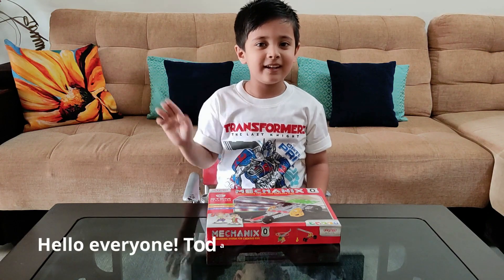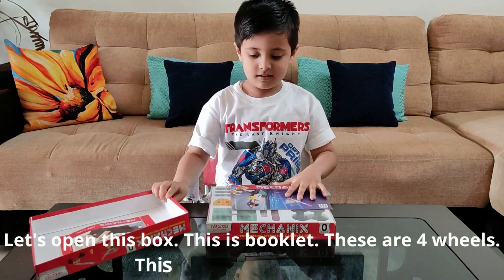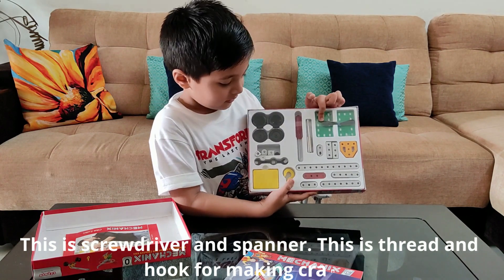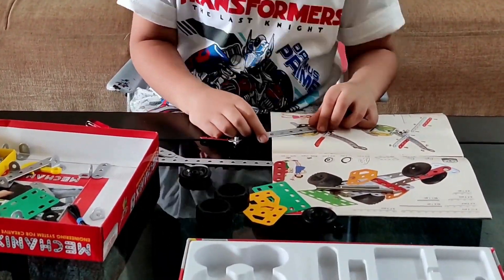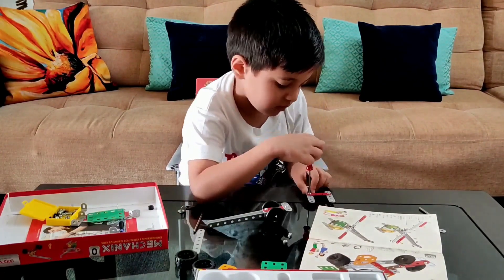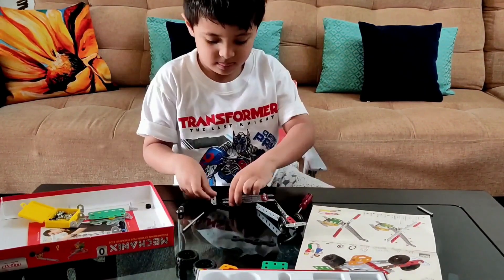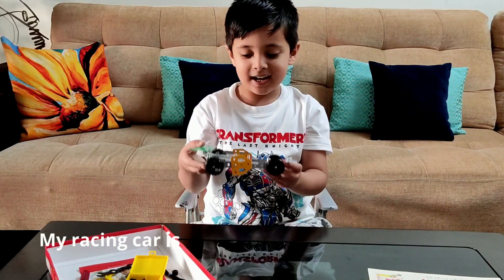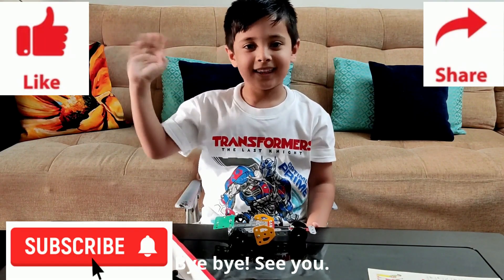Mechanix Toy Box Unboxing & Review